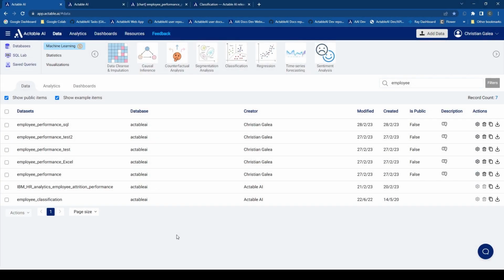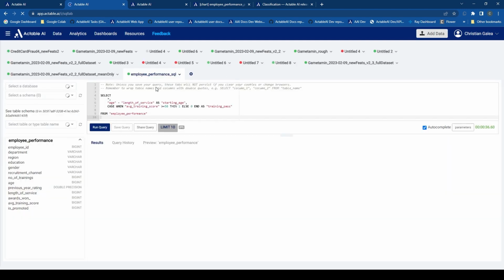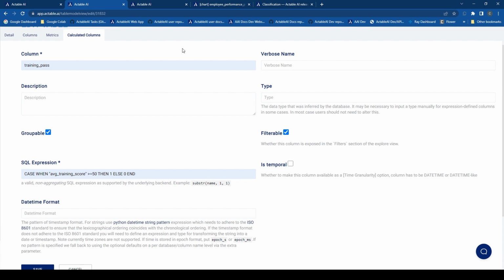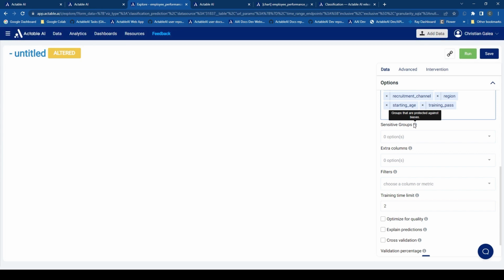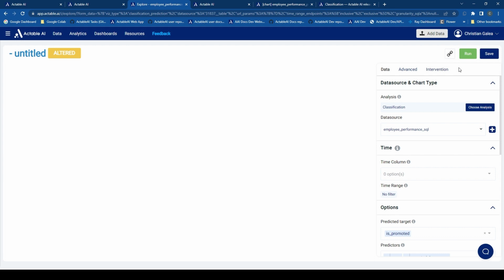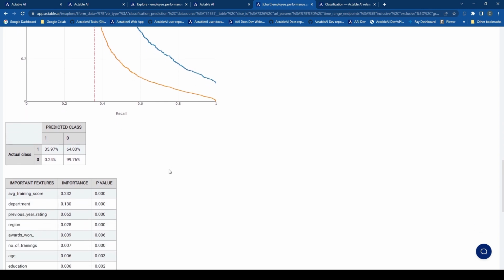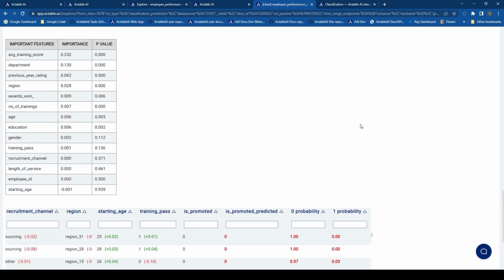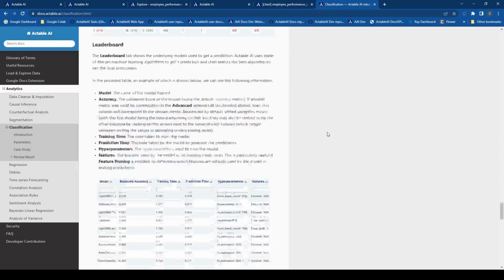Use SQL to add new features for your predictive models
In this video, we show how one can use SQL to transform and add new features for training a predictive model to predict employee's performance.